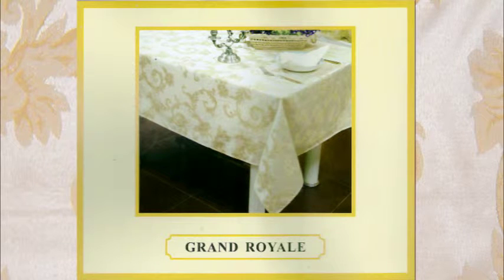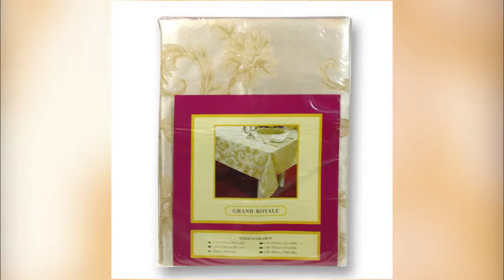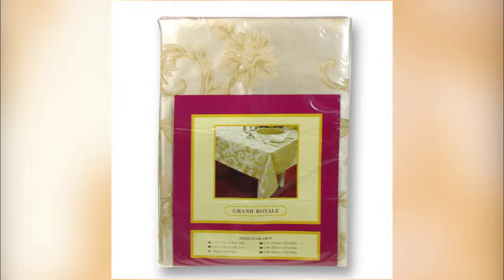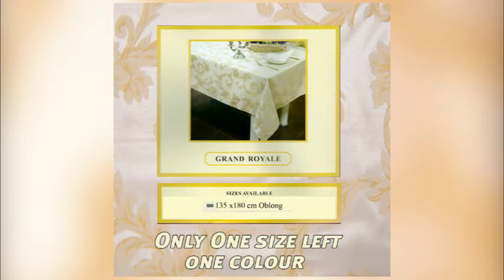Grand Royal Tablecloth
The discounted Grand Royal Tablecloth is a modern classy damask like design it is a fine example of quality on a budget.
These wont last long at this price.  The traditional design will bring a touch of class to your dining table.

Tablecloth looks fabulous while protecting your table. The durable yet elegant fabric will go great with any meal and occasion. Bring the freshness and beauty to your dining room table with the this alluring tablecloth Woven with a pattern and is highlighted by a subtle sheen, adding a touch of elegance.

One size and one design only 135cm x 185 CM 100% Polyester - Warm Gentle Machine Wash - Mitered 2 cm hems - Quality Fabric - Limited Stock going fast.